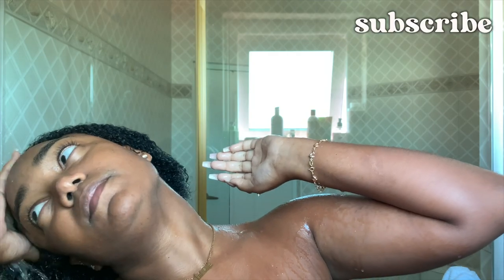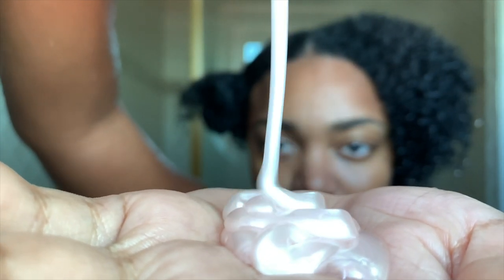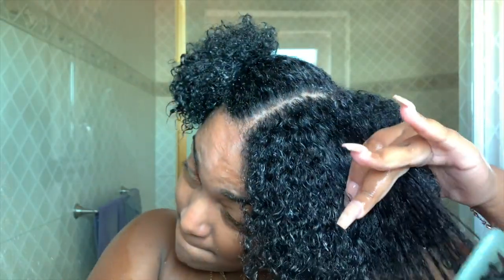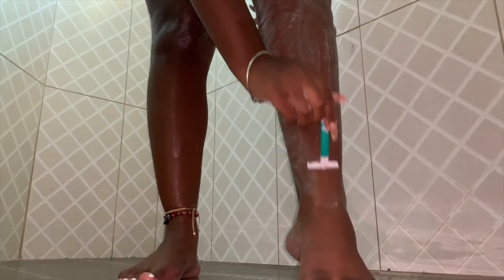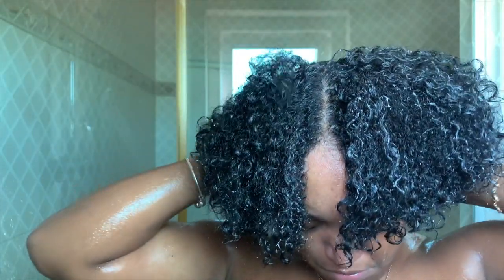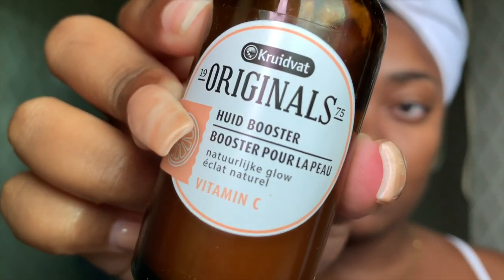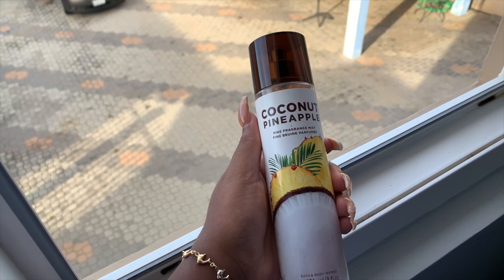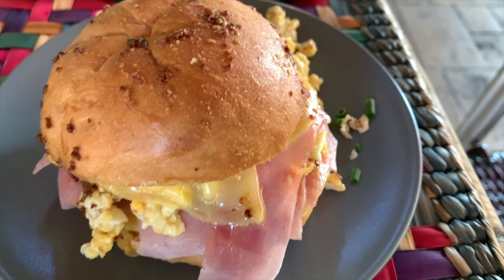QUICK SELF-CARE PAMPERING ROUTINE FOR VACATION |COCOCURLS'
𝙃𝙞 𝘾𝙊𝘾𝙊𝙎,,
When going on vacation it's really important to pamper yourself besides all the fun. Doing this will serve you a glowing look and bomb pictures. This is why I brought you my quick pampering routine while I'm enjoying my long vacay!

⪼𝙁𝙖𝙦 :
𝗔 𝗚 𝗘 : 24
𝗕 𝗜 𝗥 𝗧 𝗛 𝗗 𝗔 𝗬 : 15 Aug.
𝗟 𝗜 𝗩 𝗘 : The Netherlands (from Curaçao)
𝗦 𝗧 𝗨 𝗗 𝗬 : IBS and Management